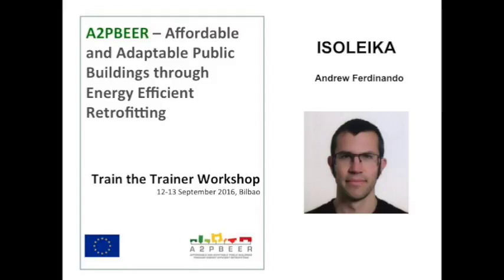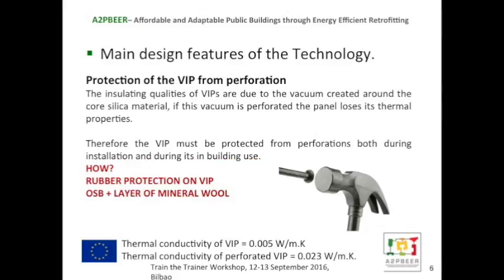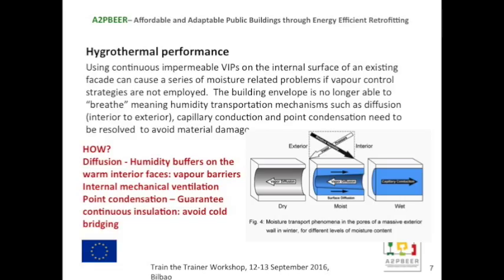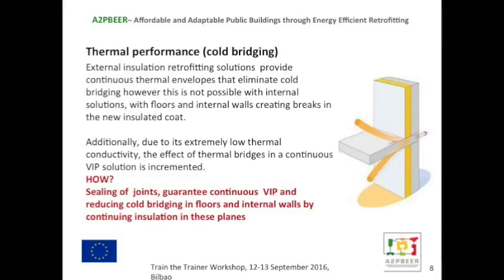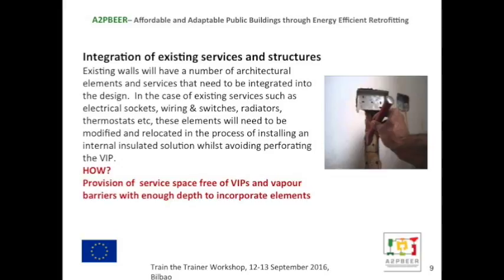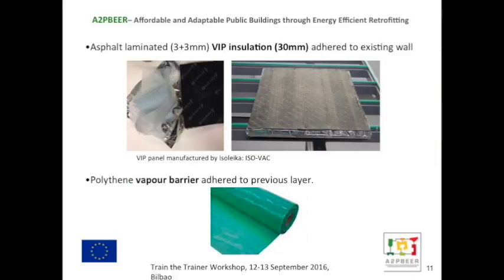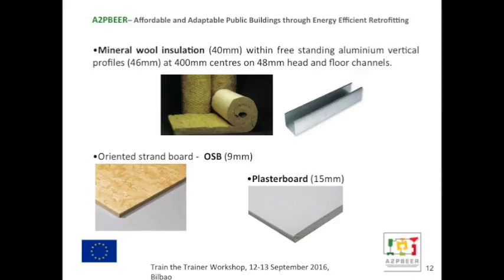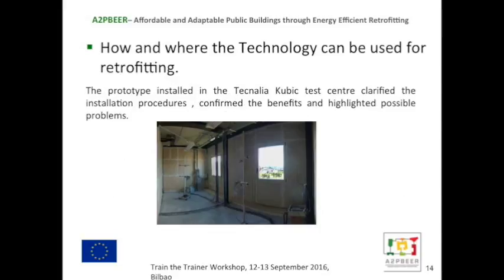2.1 Internal façade (Isoleika)